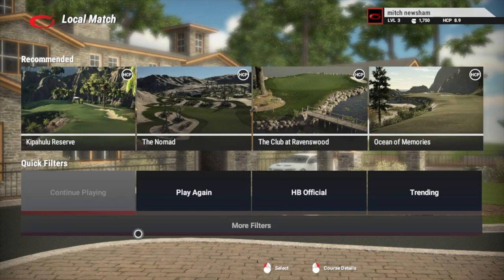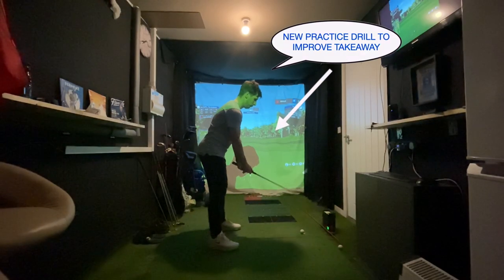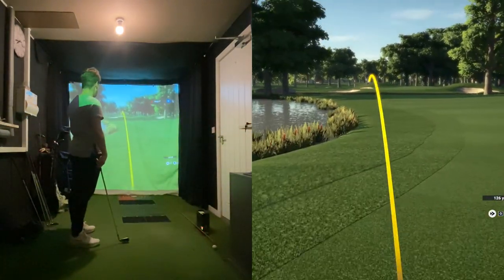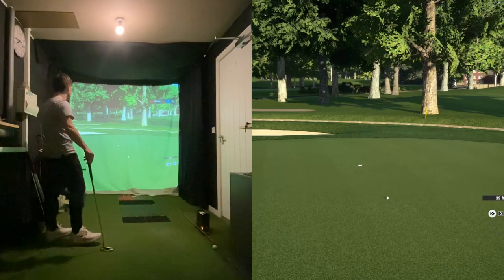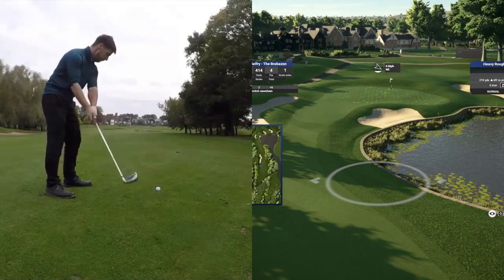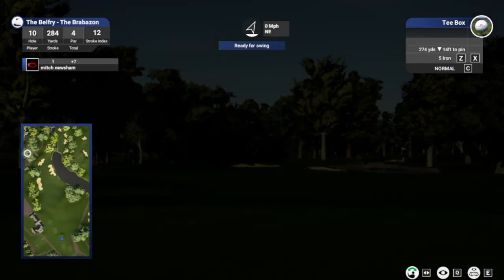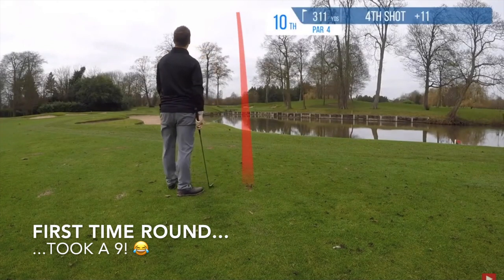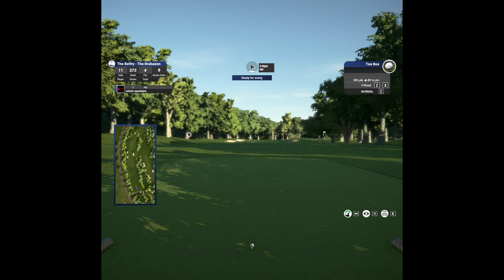THE BELFRY BRABAZON: Best TGC 2019 Courses - SkyTrak Home Golf Simulator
3 hole course VLOG on The Brabazon course at The Belfry on The Golf Club (TGC) 2019 for the SkyTrak Home Golf Simulator 🏌🏼‍♂️⛳️

Watch me play holes 8, 9 and the famous 10th on the Brabazon. Some of the most beautiful holes on the course. Also see side by side how realistic the simulator version is compared to the real course!

Hello! My name is Mitch and I am relatively new to the golf game! I began as a 25 handicap golfer a little over 2 years ago and have managed to work my way down to my current handicap of 9!

My latest investment has been a SkyTrak golf simulator and launch monitor, so that i can improve my golf game at home and especially indoors during the winter months. On my channel you will find some helpful tips and tricks related to SkyTrak, as well as monitoring my progress out on the golf course. I will upload how to videos, comparison videos and also some all important course vlogs!